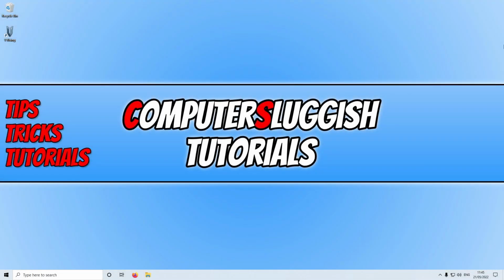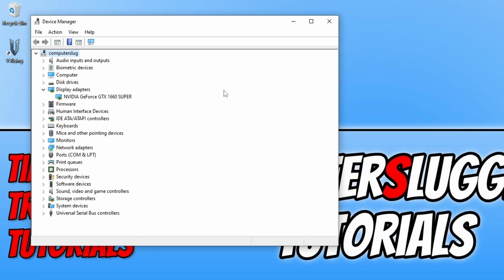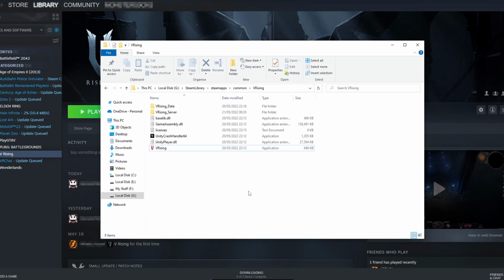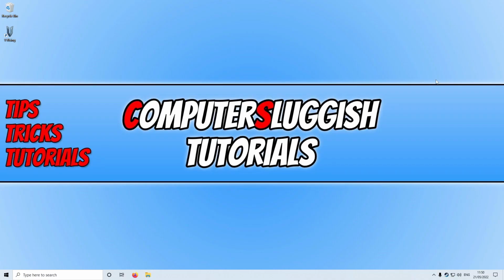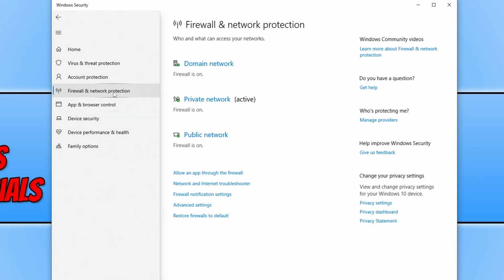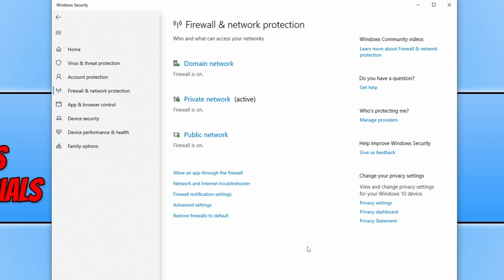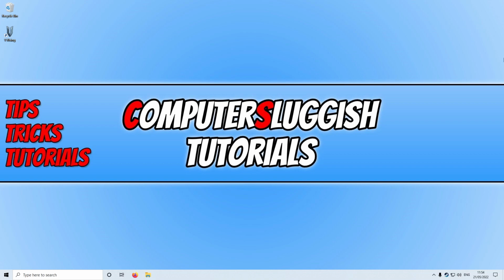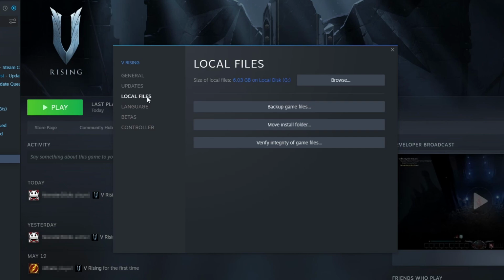FIX V Rising Crashing & Not Launching On PC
How To Fix V Rising Keeps Crashing On PC

In this video, I will be showing you how to fix V Rising crashing, and not launching on PC. If you are having issues like this and the game is crashing on startup, then there are a couple of things that you can do that will stop V Rising crashing and get the game working on your computer again in no time. You will have to do each method until one fixes V Rising.